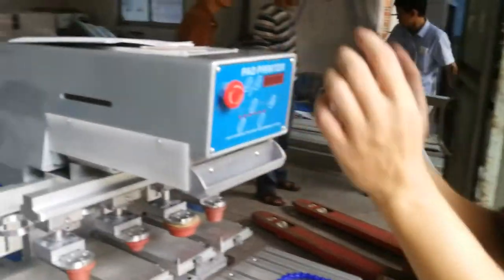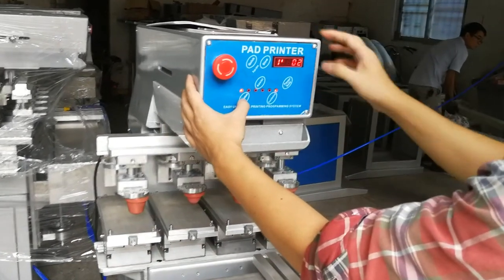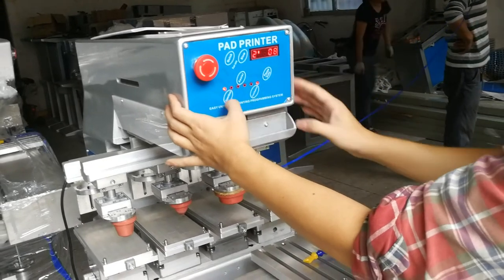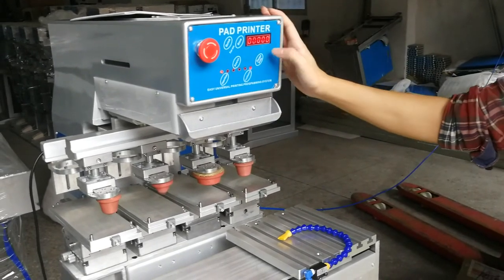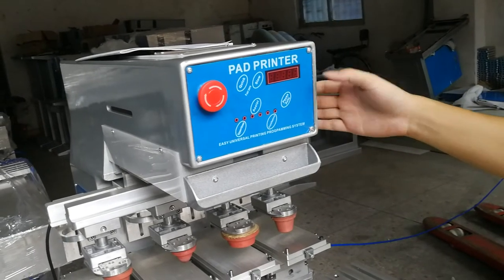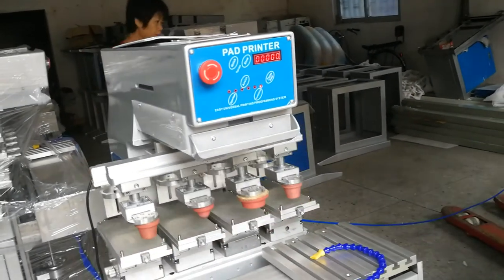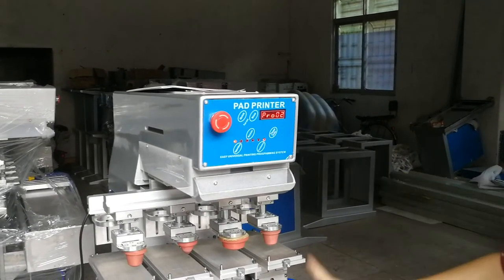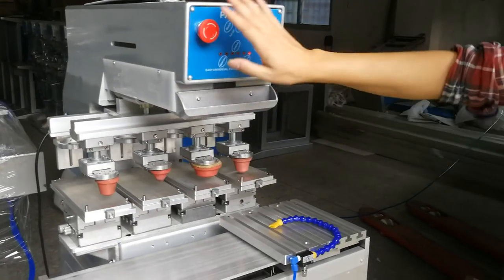4 color pad printer set program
- Dongguan Hengxin Printing Equipment Co.,ltd
- screen printing machine, pad printing machine, hot stamping machine & heat transfer machine wholes